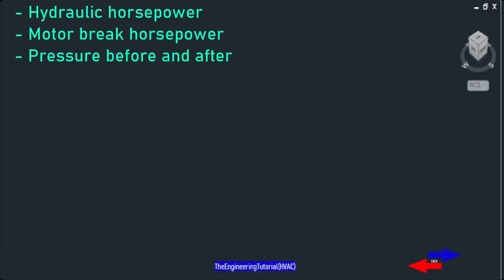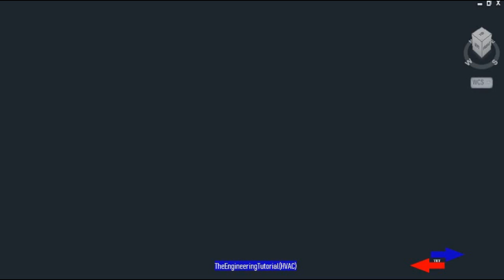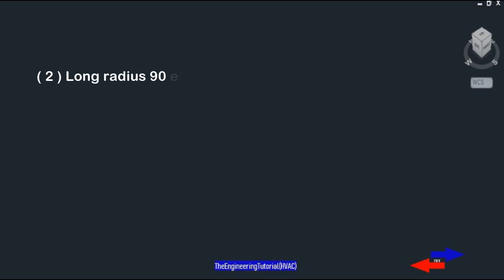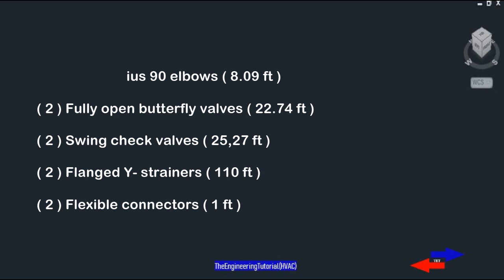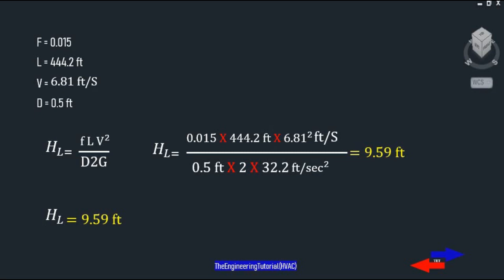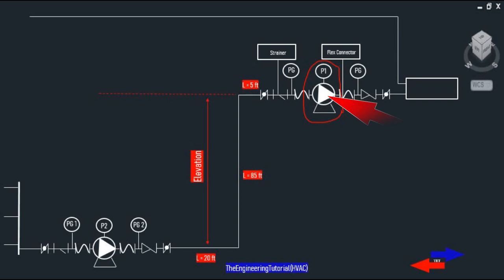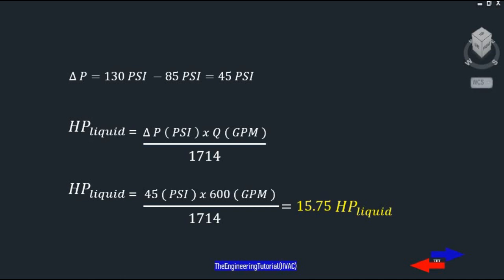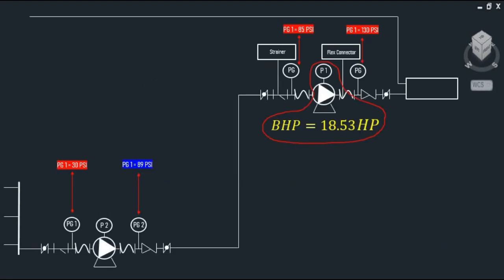Calculating Pressure Before & After Chiller Feed Pump & BHP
Cooling and heat load calculation

In this video, you will learn about hydraulic horsepower, motor break
horsepower, calculating pressure before and after chiller feed pump, piping head loss and minor losses.